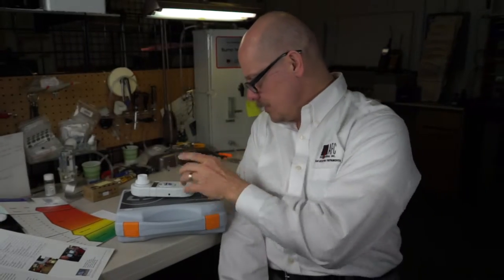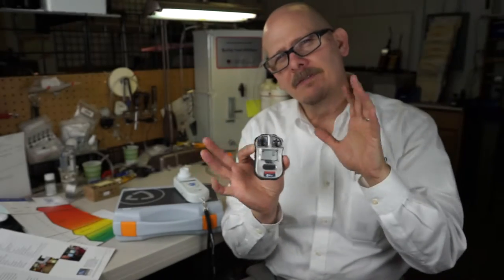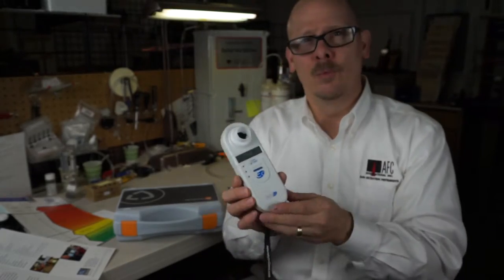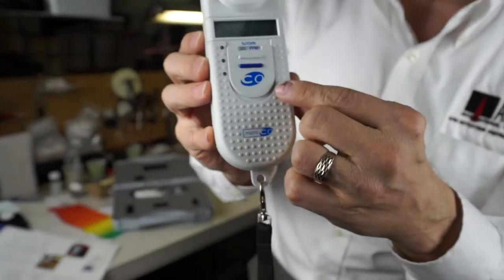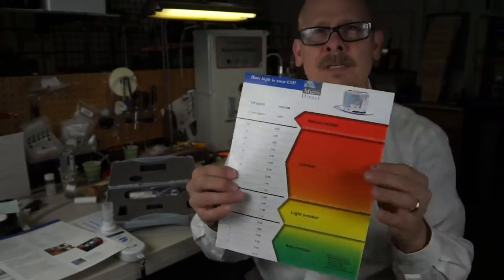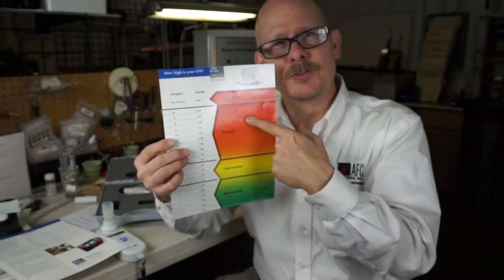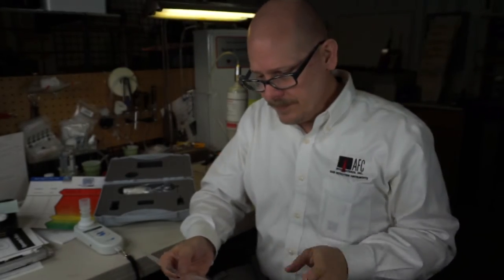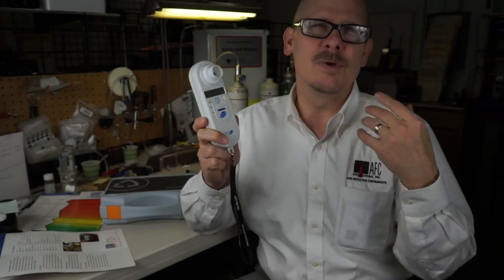MicroCO, Breath Carbon Monoxide/Percent Carboxyhemoglobin Instrument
Jim Seneczko, V.P. of AFC International Inc., demonstrates and reviews the MicroCO Breath Carbon Monoxide/Percent carboxyhemoglobin (%COHb) detector. Now with the MicroCO, firefighters and industrial safety and health professionals can diagnose carbon monoxide poisoning easily, quickly and inexpensively right on the scene. Go too for more information about the MicroCO